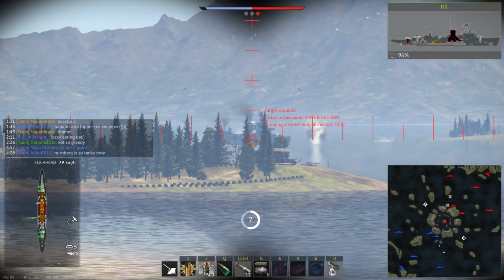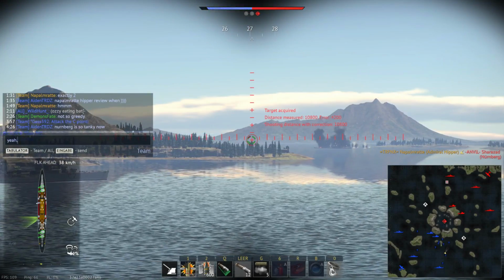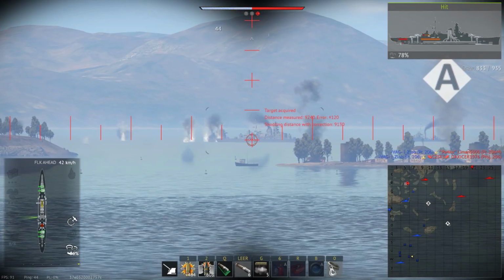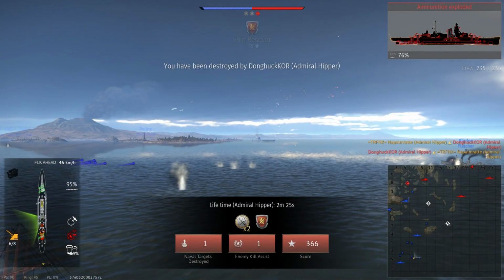WT || Admiral Hipper - Very First Impressions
Those very first impressions on the Admiral Hipper are ostly positive but I also have to check out all the other ships before I can make a real review which will come eventually :)